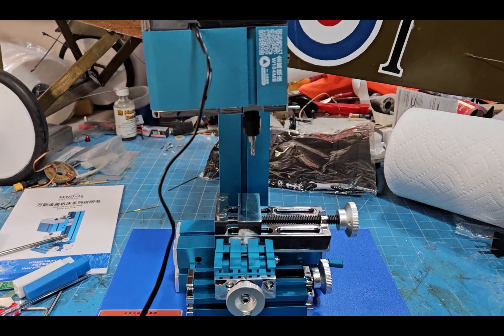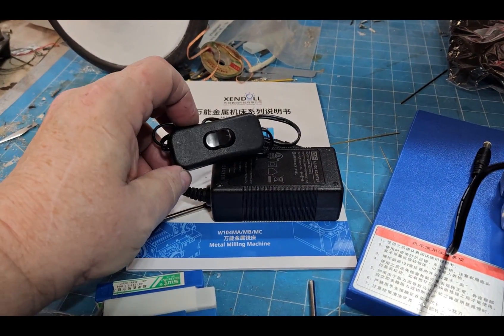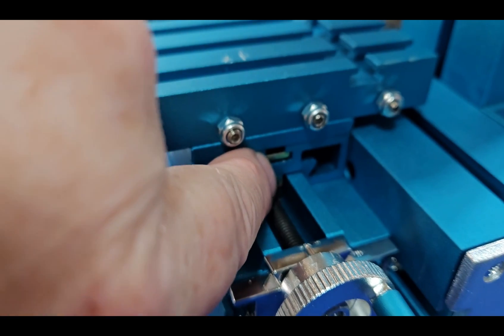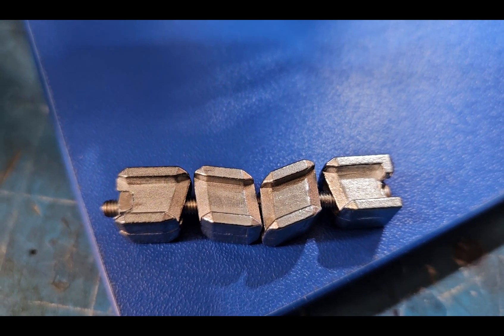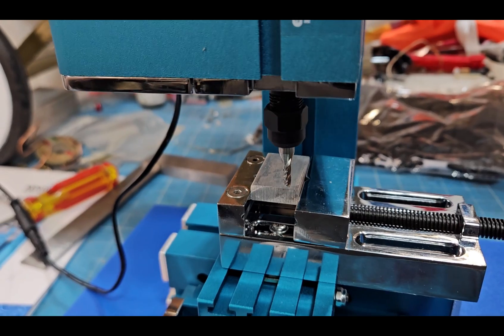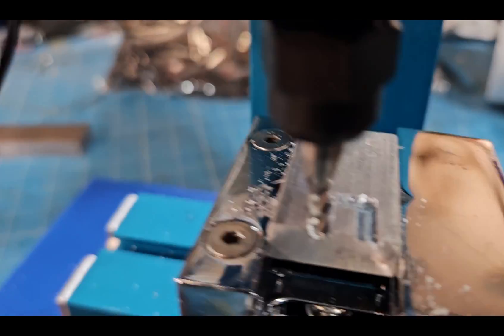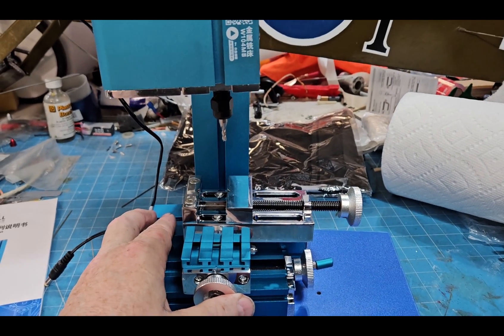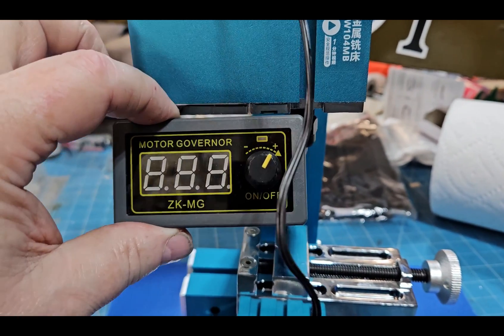Chinese micro mill from Amazon/Ebay review and upgrade part 1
This is an unpaid review of the cheap Chinese micro mill for hobby purposes. I am A journey level machinist, ex team lead, and apprenticeship chairman but I am approaching this as if I know nothing about machining because I have had many model builders ask me about these through my FB group "Scale flying model building techniques".
Please like, share, subscribe, and hit the notification icon so you don't miss the second part of this video dealing with the micro lathe and the possibility of combining the two to make a turn /mill machine.